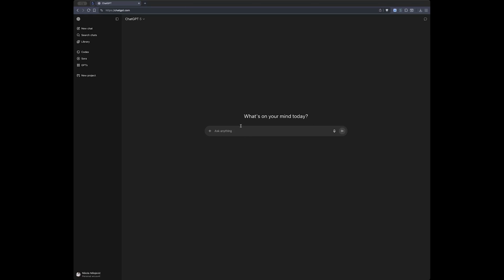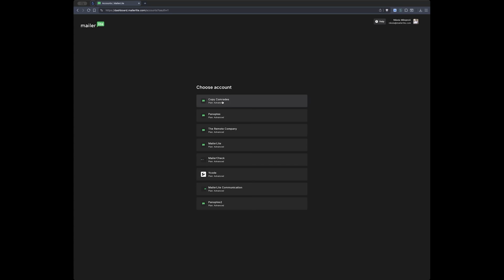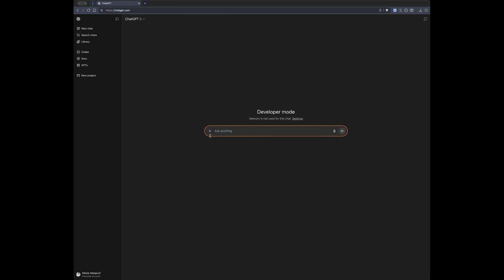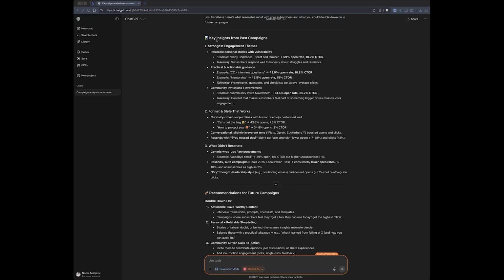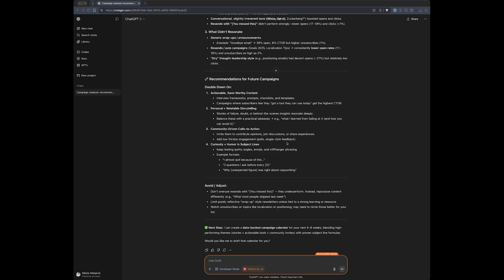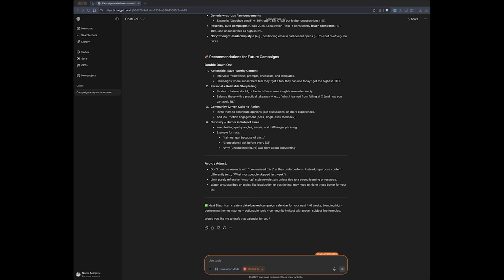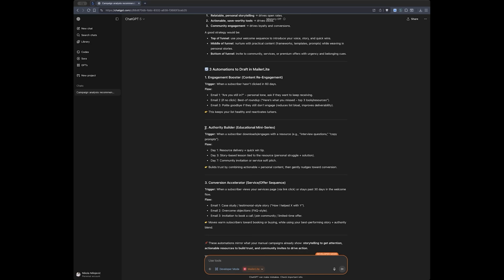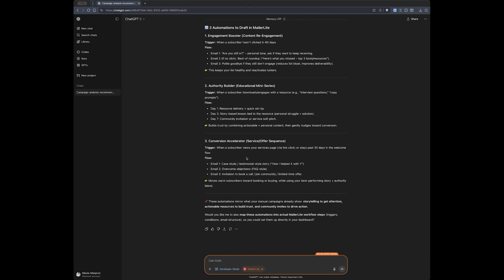Are MCP Servers The Hottest Email Marketing Trend of 2025? Model Context Protocol Explained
Join Kerry (Product Marketing Manager) and Nikola (CTO) as they pull back the curtain on MailerLite Labs’ first big innovation ✨ the MCP server ✨

In this episode, you’ll discover:
🧐 What MCP servers are (without the tech jargon)
🤖 How MCP agents act like your personal email marketing assistant
🔥 Two jaw-dropping real-life use cases
❓ Answers to the most common questions about this game-changing feature

If you’ve ever wondered what the future of email marketing looks like, this is it!!!

9 smart ways to use the MailerLite email marketing MCP server

00:19 What are MailerLite Labs?
02:02 What is the MCP Server?
07:22 Setting Up MailerLite MCP Server
11:51 Use Case #1: Analyse My Most Successful Campaigns
20:20 Use Case #2: Create Email Automation Based on Subscriber Engagement
25:54 Use Case #3: Automatic Email List Hygiene
29:17 Use Case #4: Sign Up Forms Optimization
31:22 MCP FAQ
37:34 Next Steps